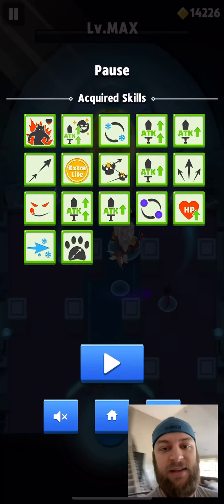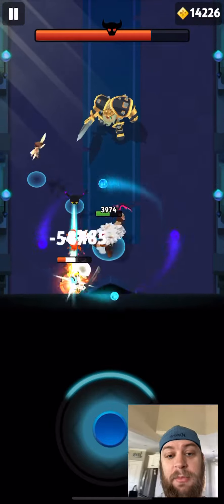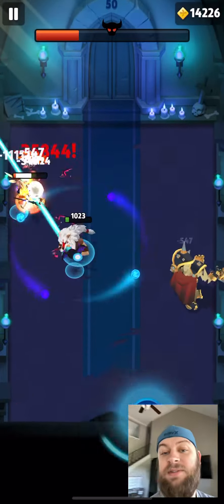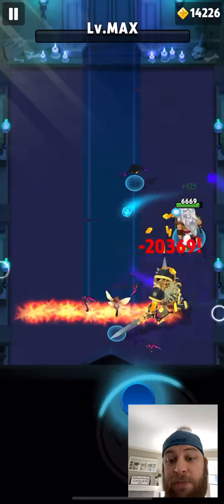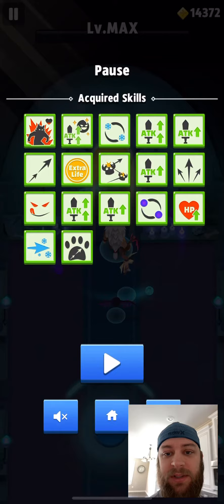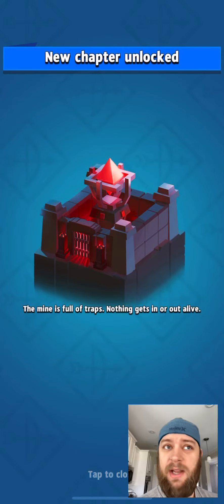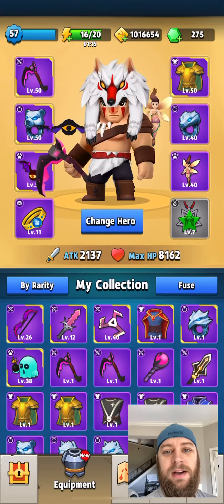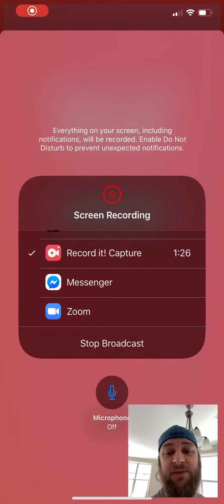Archero world 11 boss fight!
Quick boss fight for world 11 on archero

Baby yoda pop vinyl a possible give away coming soon

Custom built pc give away at 1000 subscribers! make sure youre here to get your chance at a custom gaming pc... for FREE

I7 6700k watercolors
16gb 3200mhz Ram
1tb m.2
2tb ssd
Gtr 1080ti
Dell 2k 144hz

PZ9 is KICKED OUT of the SPY NINJAS SAFE HOUSE!

After Chad Wild Clay made the video "SPY NINJAS ROCK BAND Signs Record Deal After Project Zorgo Roast Music Video Goes Viral", Vy Qwaint created "ARE REGINA & PZ9 BROTHER & SISTER? Test Results from Upgraded Hacker PZ715 to Reveal Sibling Truth" and Daniel uploaded "UPGRADED HACKER DEFEATS DANIEL & REGINA! Searching for Technology to Destroy Project Zorgo" on the Exposing Project Zorgo YouTube channel, ex Project Zorgo member, PZ9, also named Melvin starting being our roommate and living with us at the safehouse. Is he still a hacker in Project Zorgo and has betrayed the Spy Ninjas! Chad, Vy, Regina, and Daniel question if he can really be a true Spy Ninja. The test results to determine whether Regina and PZ9 truly are siblings go missing so we go on a mission to retrieve them. I